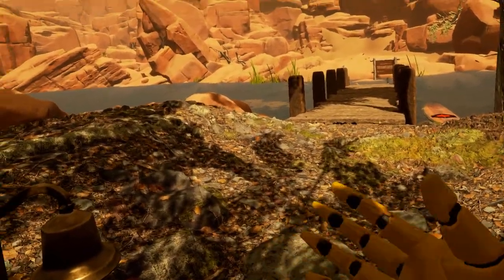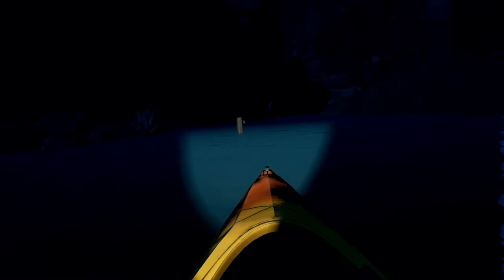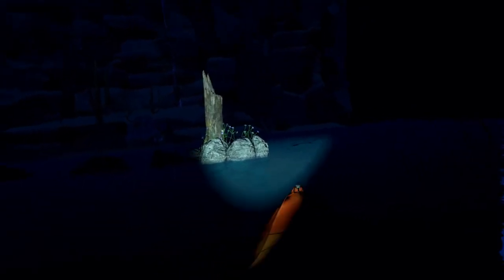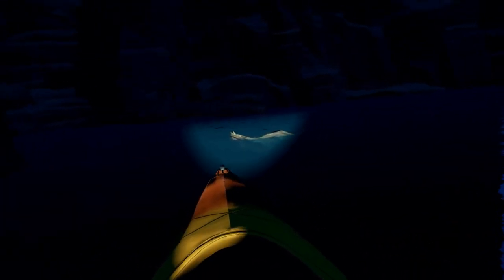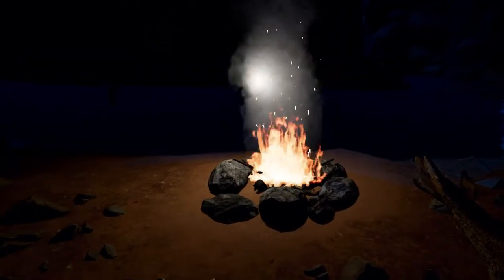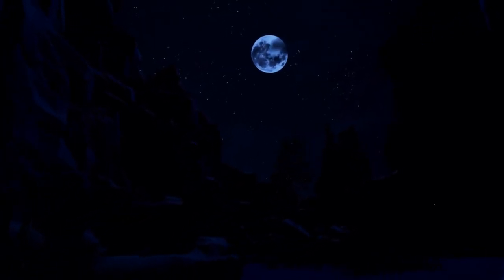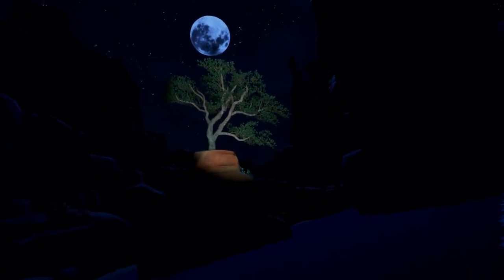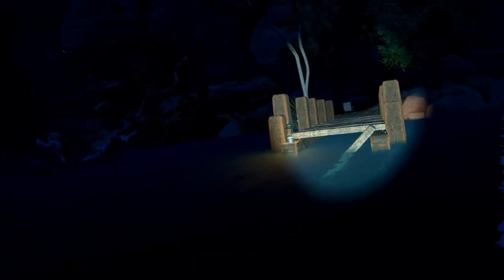Lokean Gaming: Grand Canyon At Night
Got Game?